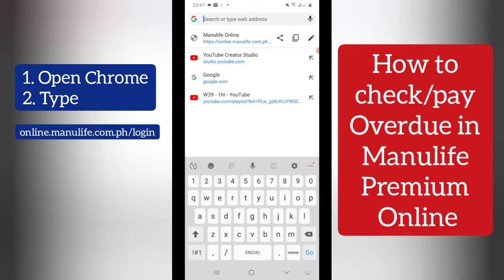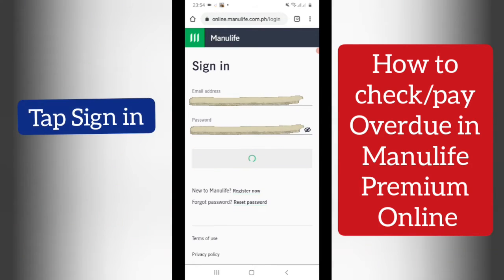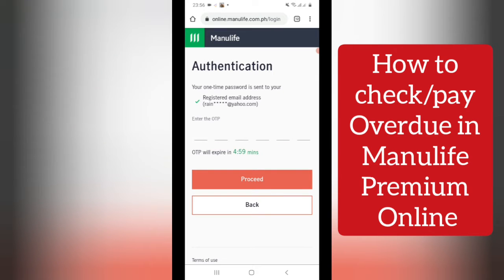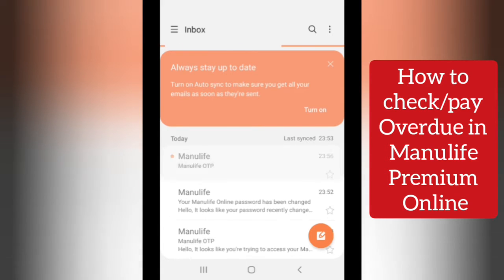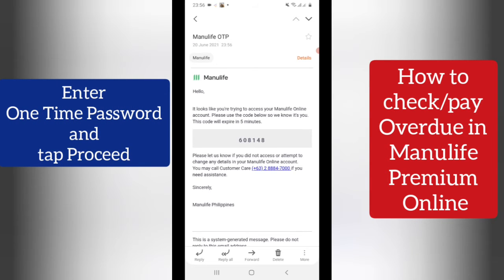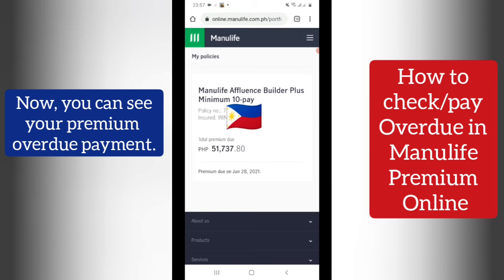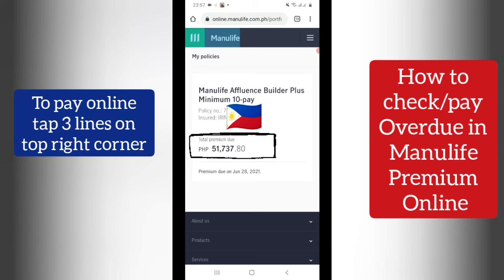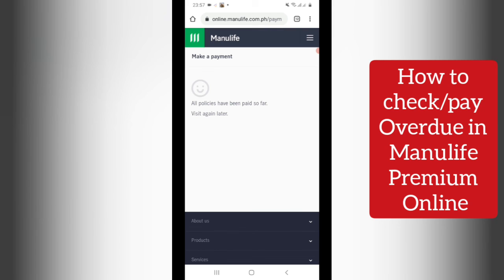How to check Manulife Insurance Overdue using Phone|How to pay Manulife Insurance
How to check/pay overdue in Manulife Insurance Online.

Tutorial for Manulife Premium Policy holder.